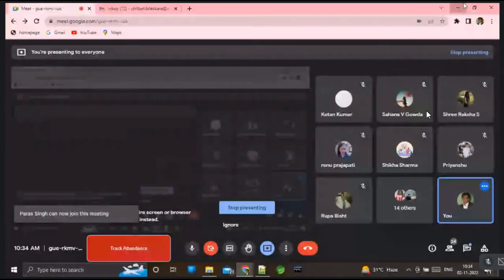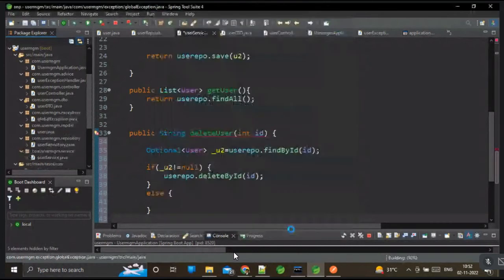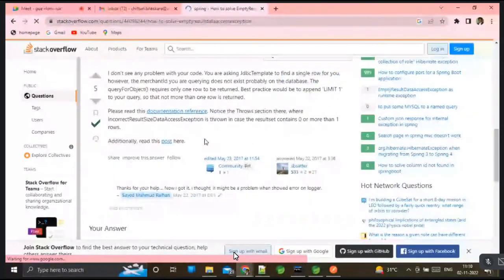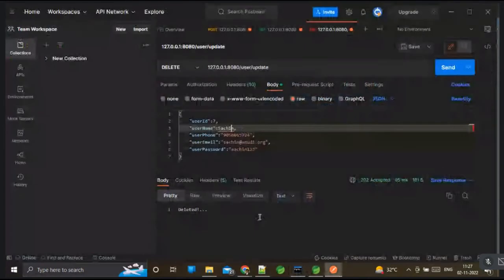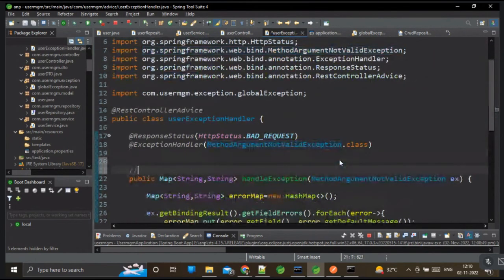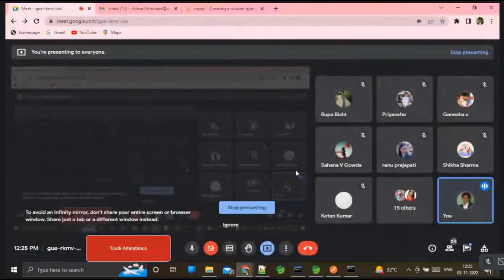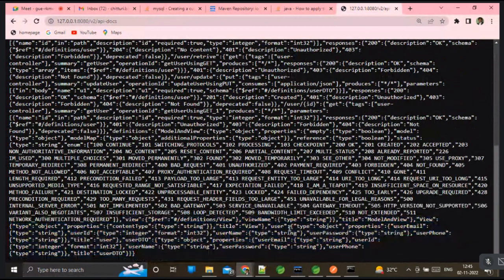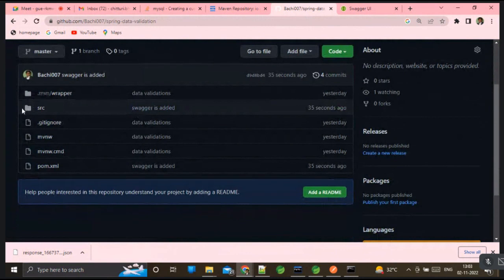02 November 2022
Spring boot lecture.